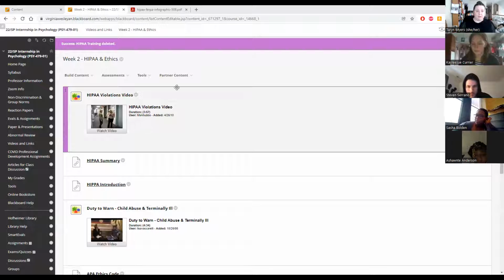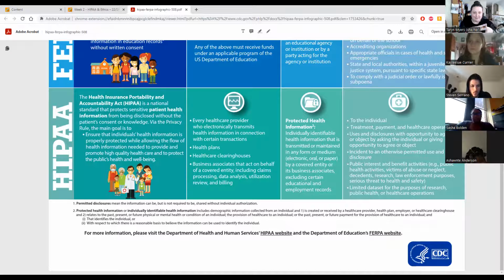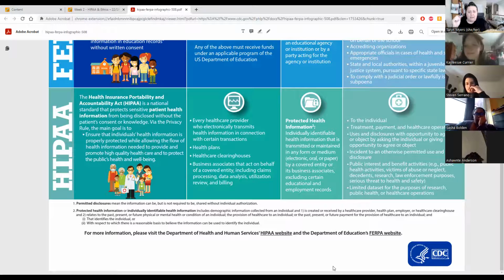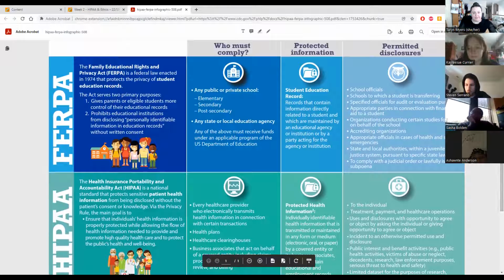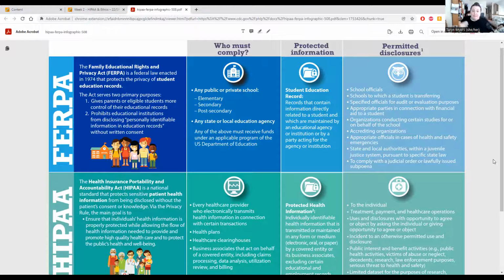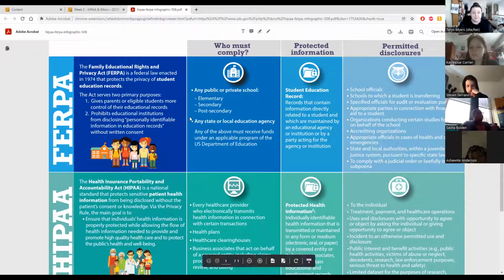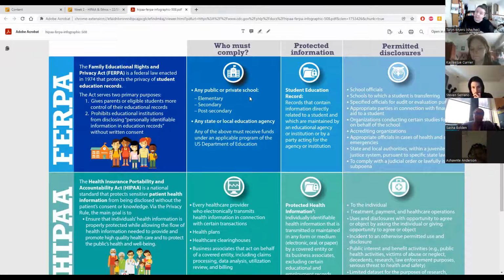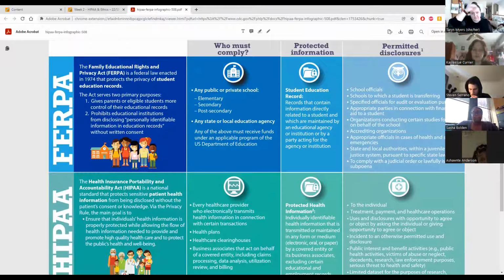479 1 31 22